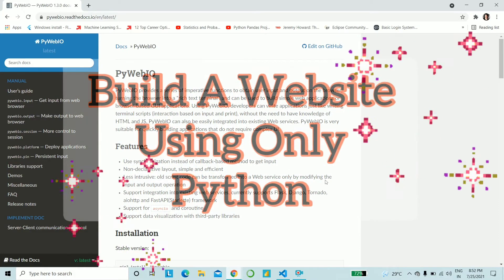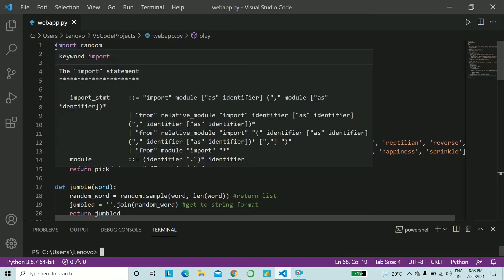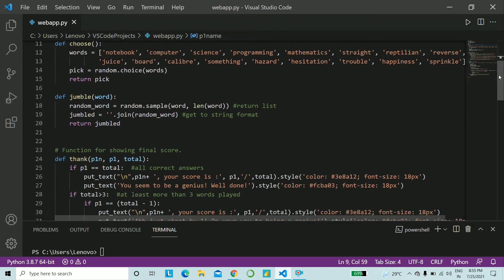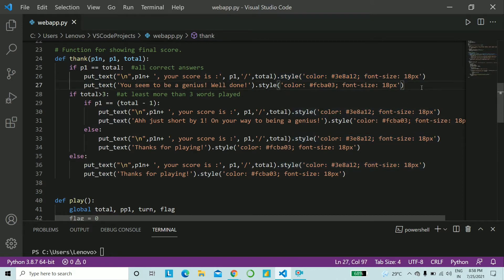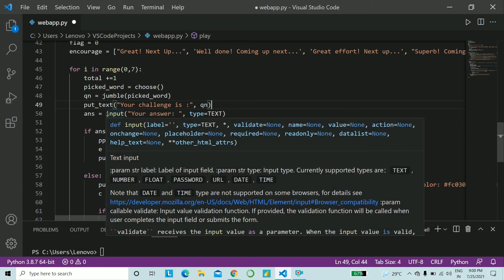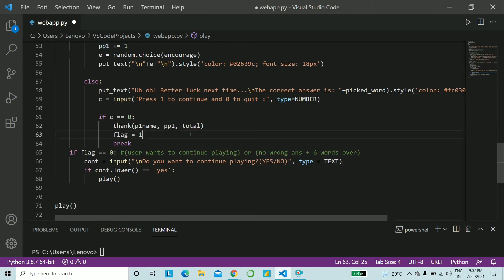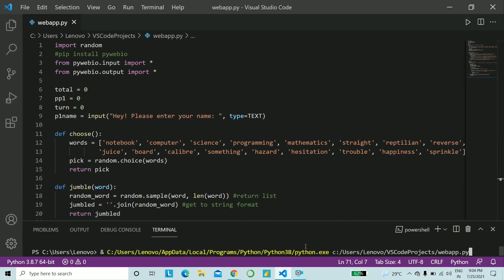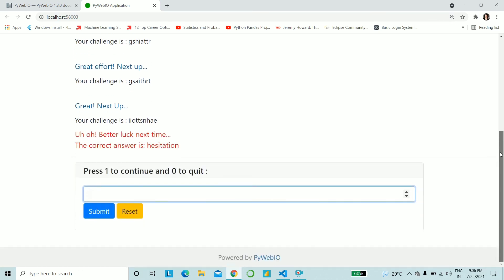Create a Jumbled Word Game Web APP Using Python & PyWebIO | Build a website without HTML, CSS & JS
Create a Jumbled Word Game Web APP Using Python & PyWebIO | Build a website without HTML, CSS & JS | Python Project

Hello there everybody!
Let's try and make a word game web app using ONLY Python. And I literally mean, only Python!

creating webapp without using html css and js
create web app using python
create website using python
pywebio
pywebio project
build your first simple web application in Python with PyWebIO
python web app
python web app tutorial
python webapp tutorial
pywebio tutorial
python pywebio tutorial
pywebio python tutorial
simple web app python
how to make a web app in python
how to make a simple web app in python
web app in python
simple web app in python
python project